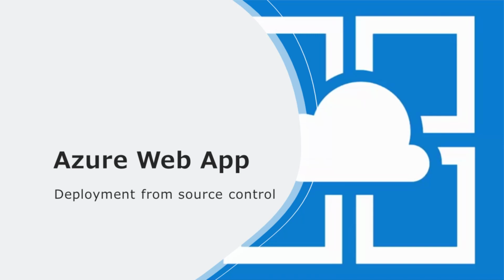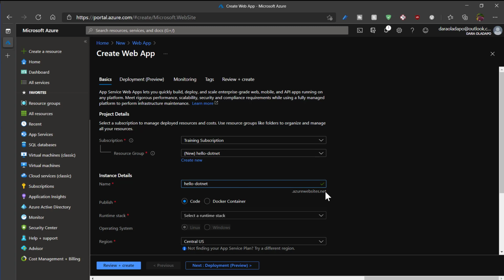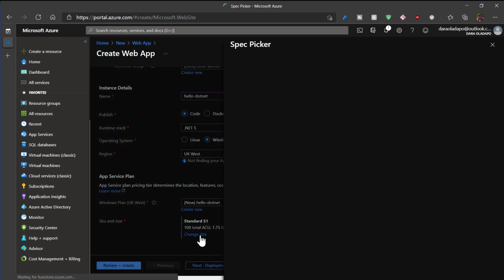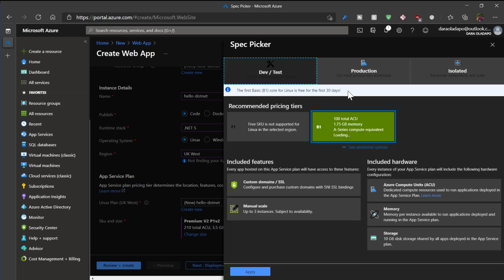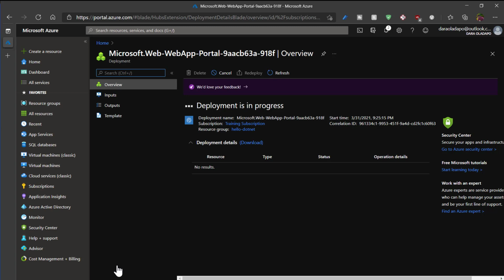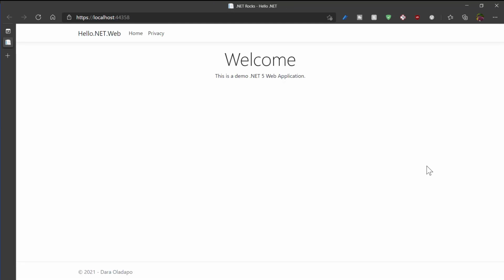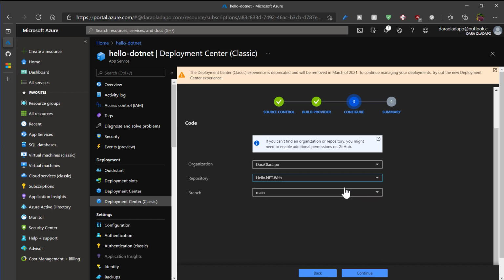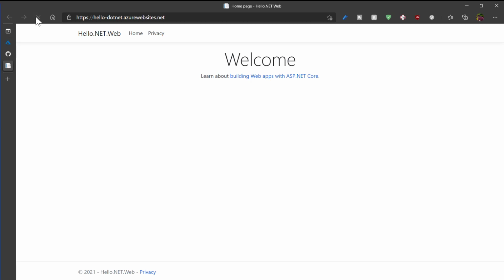Azure App Service: Deployment from Source Control using Azure's Kudu Build Tool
In this video, I show how to deploy a web application to Azure using the Kudu build service from Azure Web app deployment Center.